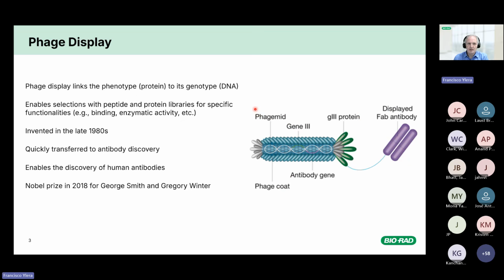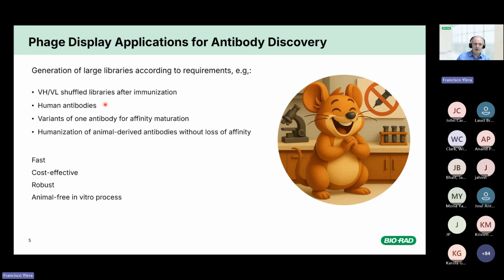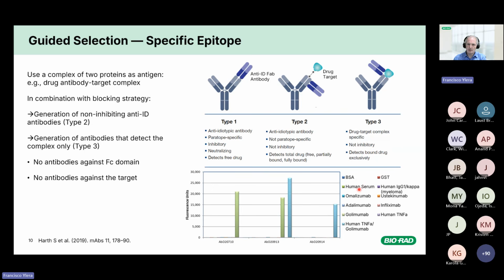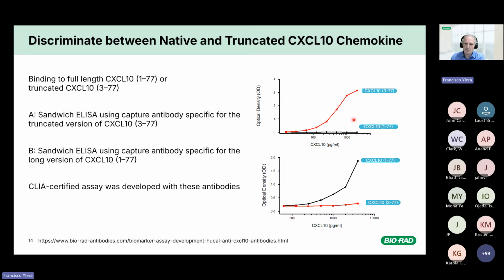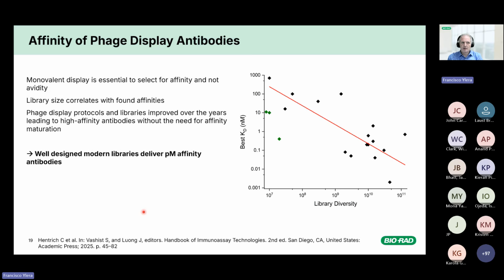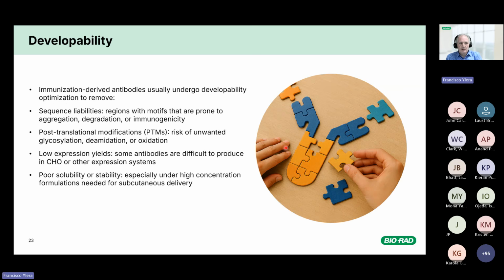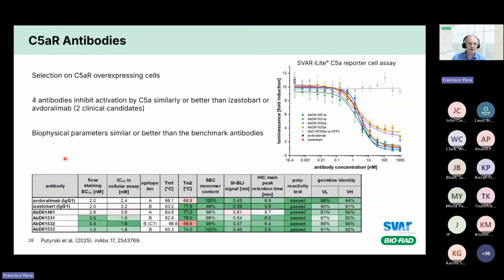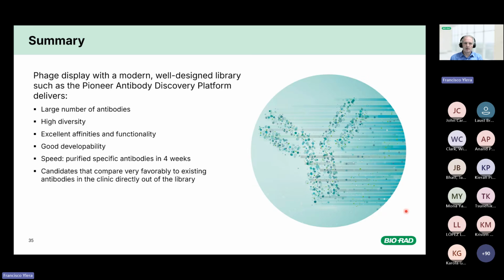Landscape of phage display in therapeutic antibody discovery with Bio-Rad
Phage display technology has advanced significantly since its development in the late 1980s, and it remains a powerful platform for generating therapeutic and bioanalytical antibodies.

More recently, it has gained increasing interest. In this scientific briefing, Dr. Francisco Ylera, Head of R&D at Bio-Rad Laboratories, will review the key advantages of antibody phage display and discuss how this technology enables the discovery of highly specific, high-affinity, functional antibody candidates.

He will explore its applications across academic research and modern preclinical discovery in the biopharmaceutical industry.

𝗔𝗯𝗼𝘂𝘁 𝗦𝗽𝗲𝗮𝗸𝗲𝗿
Francisco Ylera is the head of the R&D team that generated the Pioneer Antibody Discovery Platform. He has been with Bio-Rad for over 20 years and works on customer antibody generation projects designing the selection, antibody characterization, and method optimizations. Francisco has contributed to over 25 publications, patents and book chapters, earning more than 480 citations.

Francisco holds a diploma in chemistry from RWTH Aachen University, Germany, and a Ph.D. in biochemistry from the Free University Berlin, Germany. After his Ph.D., he did a postdoc at the Harvard Institute of Medicine, Boston, USA.